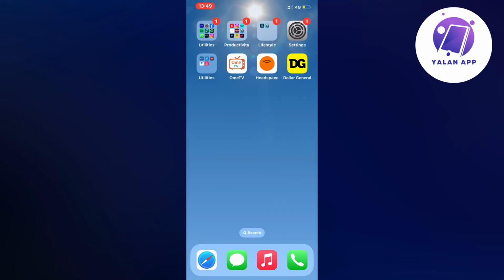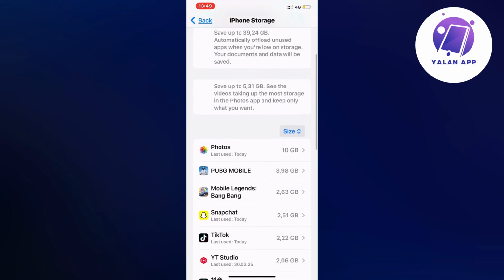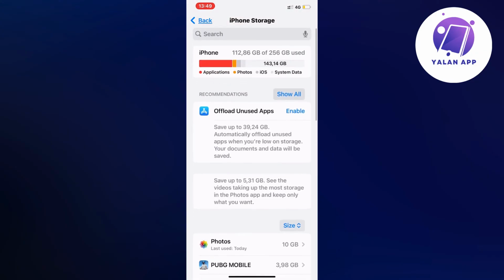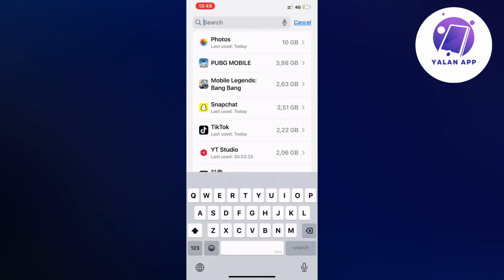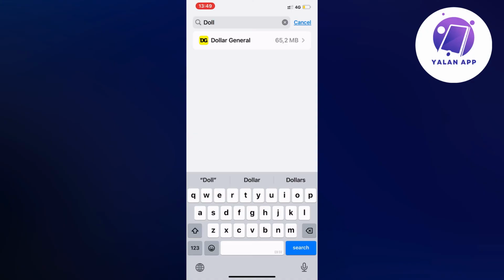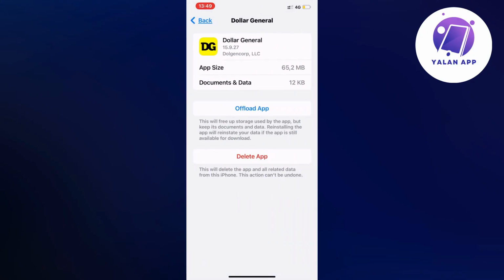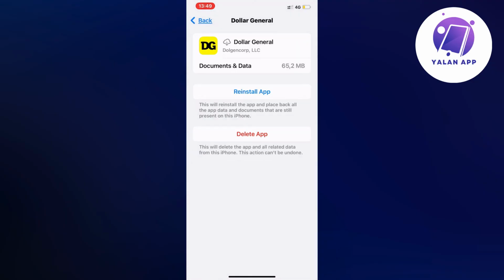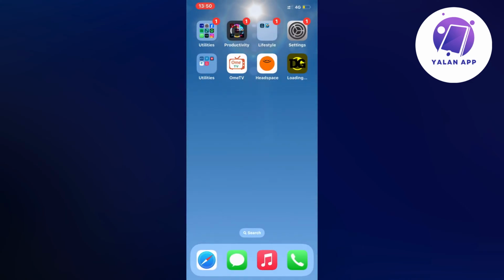How To Fix Dollar General App Not Working (2025)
If the Dollar General app isn’t working properly on your device, then this video will be perfect for you!